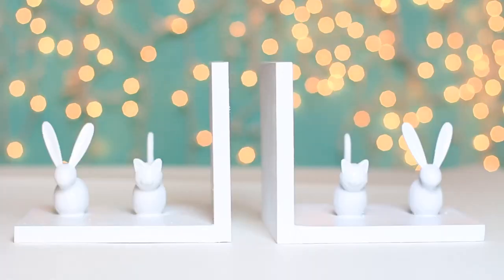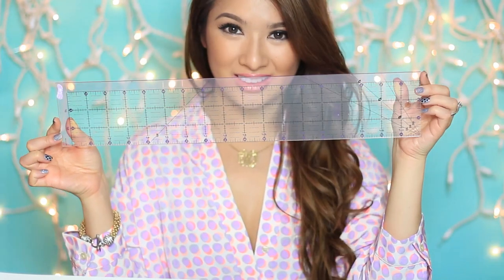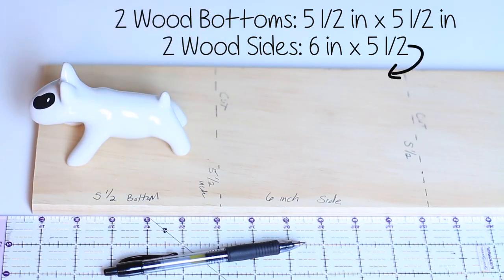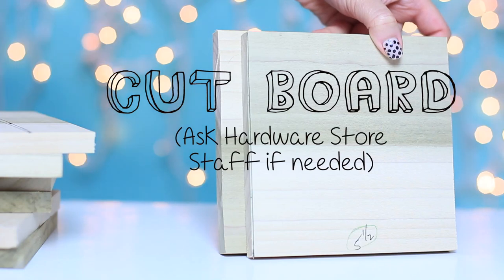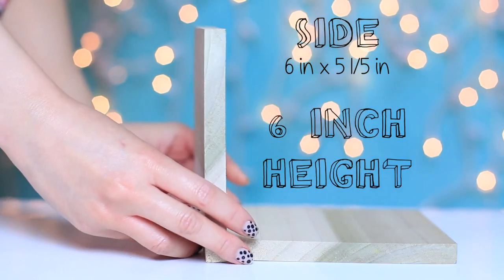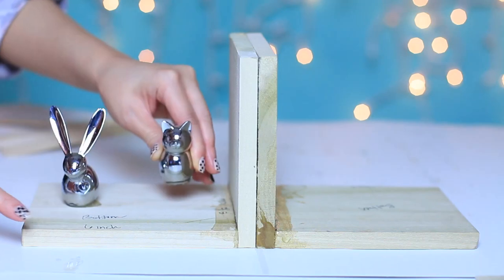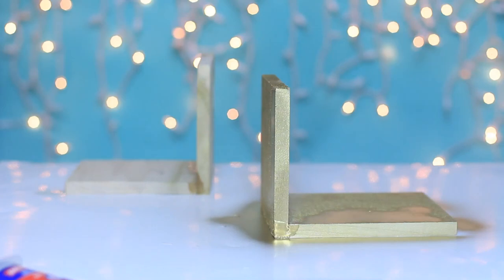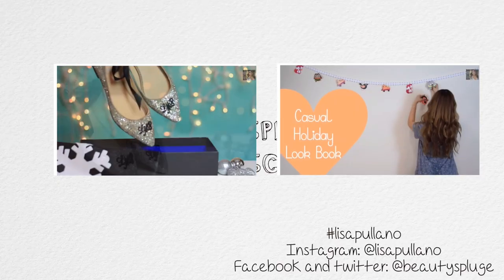DIY Bookends - His & Her Gift Decor Organize Makeup Palette, Jewelry Holder, DVDs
Need decorating inspirations, jewelry storage, or a gift for the holidays? Make bookends to organize makeup palettes, music albums, DVDs, books and more!

Find me here:
- Instragram me: @lisapullano

Supply list:
- $2 Wood Board Scraps from Home Depot
- Wood Saw or ask hardware store to cut wood for free
Make 1 Bookend (You can adjust the measurements to your preference):
2 bottom wood squares cut to 5 1/2 in W x 5 1/2 in H
2 side wood blocks cut to 5 1/2 in W x 6 in H
- $1 to $12 Decorative Accent
 Dollar Store Toy Solider and Giraffe
Forever21 Metal Bunny Holder
Salt & Pepper Dog Shaker from my kitchen
.to/1jOtmvb- Epoxy Quick Set Glue from hardware store
- Pen
- popsicle stick from craft store
- Spray Paint from hardware store
Rust-Oleum Metallic Spray, Gold, 11-Ounce
Purple Rustoleum Paint
White Paint